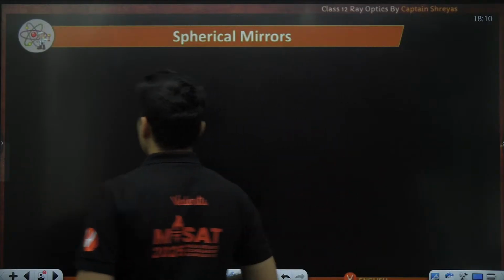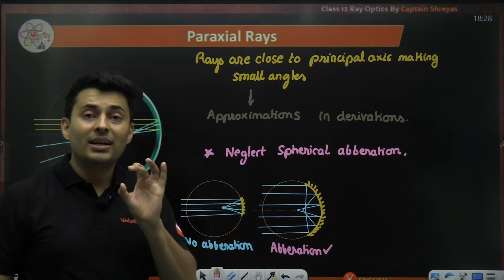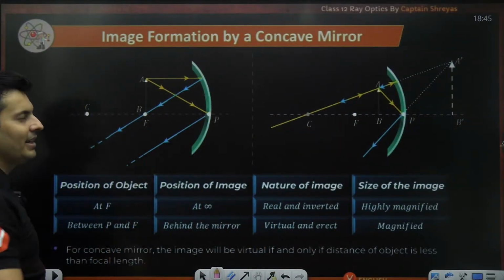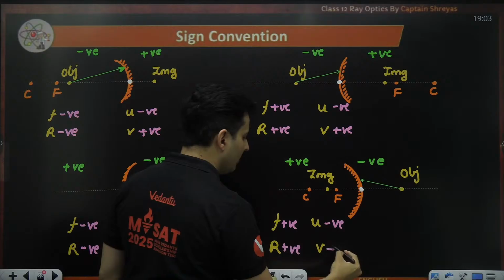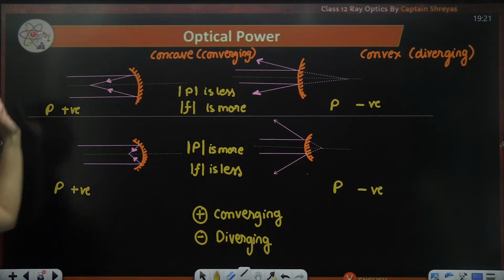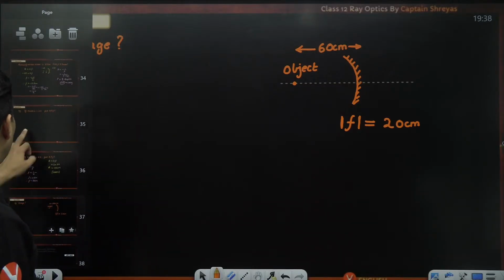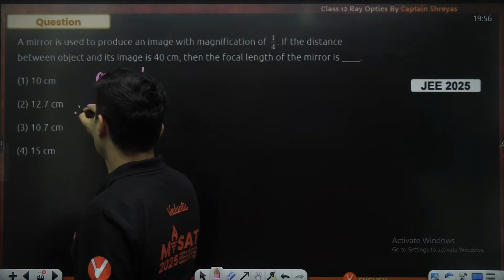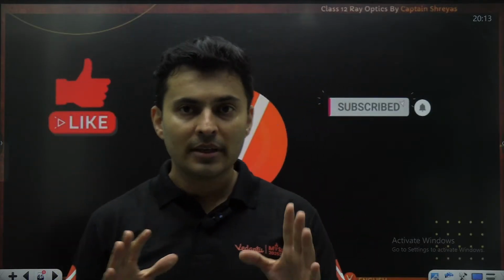Class 12 | JEE 2026 | Physics | Ray Optics: Spherical Mirrors | Shreyas Sir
Learn the complete concept of Spherical Mirrors from Ray Optics in Class 12 Physics with Shreyas Sir. This session is specially designed for JEE 2026 aspirants, covering all important formulas, ray diagrams, sign conventions, and problem-solving techniques.